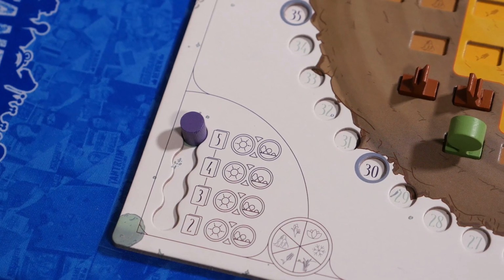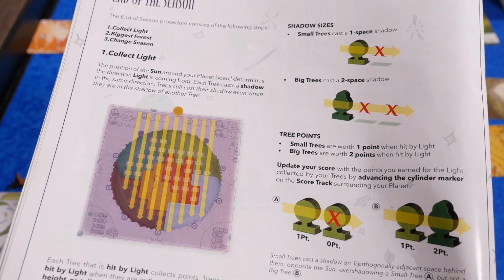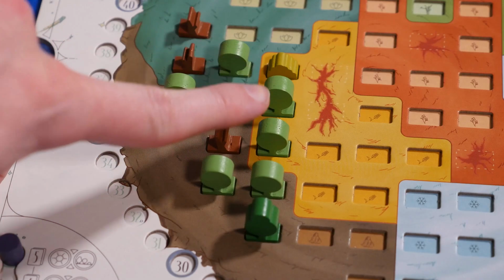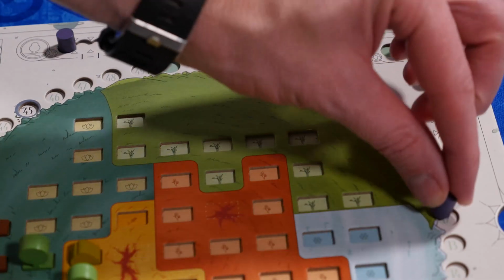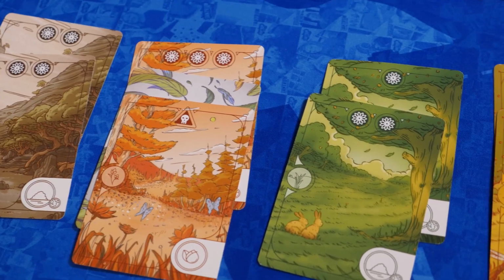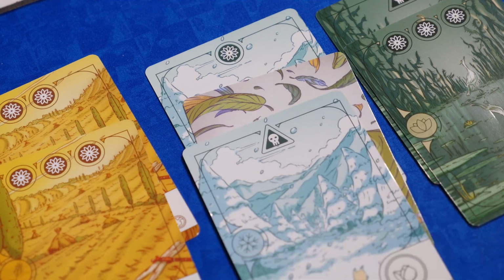Evergreen Board Game Review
Kevin reviews Evergreen Board Game from Horrible Guild.

In Evergreen, your goal is to build a lush ecosystem by planting seeds, growing trees, and placing other natural elements on your planet, trying to make it the greenest and most fertile of all.